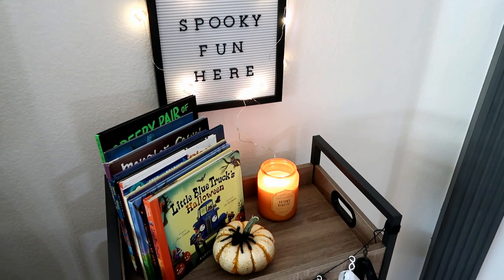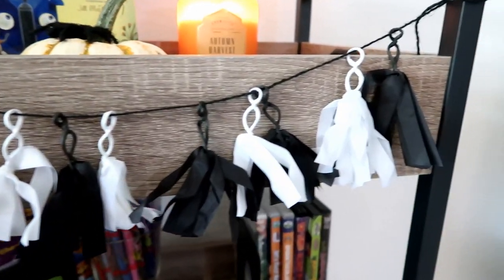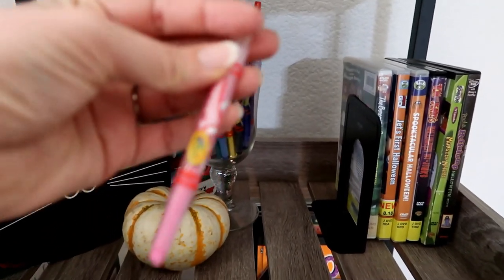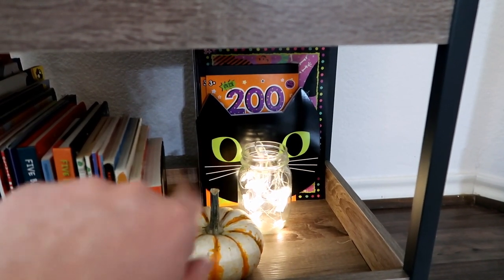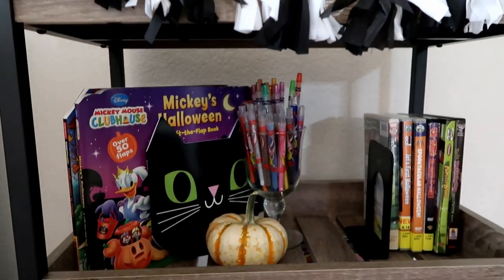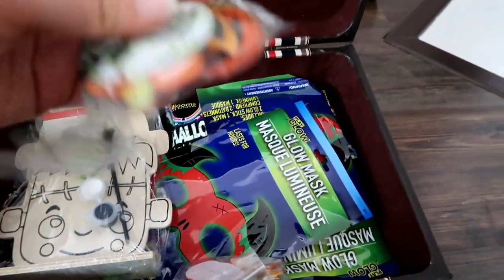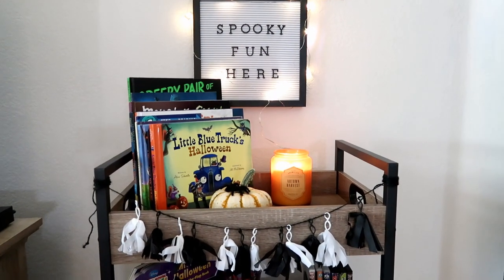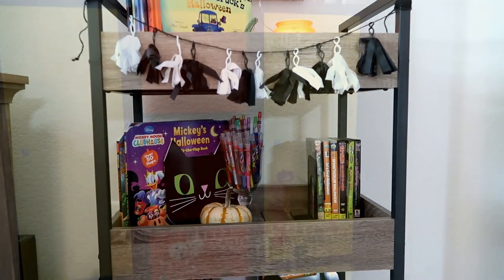Children's Halloween Book + Craft Cart Tour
I wanted to share our Halloween Book and craft cart with you. We've loved having this right in our living room so we can easily grab things when we have time to read and craft. The boys have been crafting up a storm! I plan to use this same cart and create a Thanksgiving as well as a Christmas themed cart during the holidays! I will be sure to share how they turn out.

Where You Can Find Me Daily.